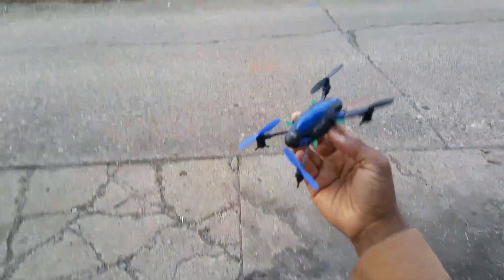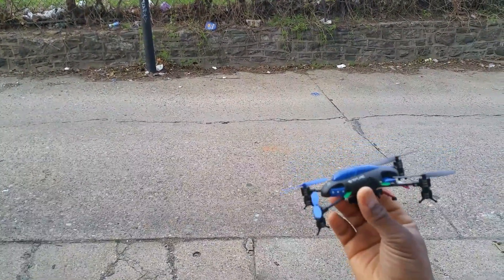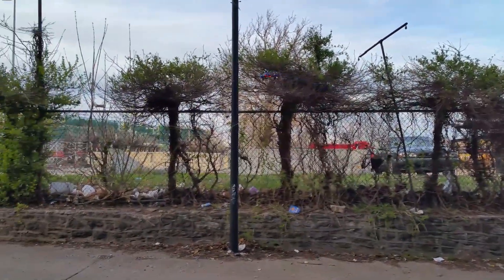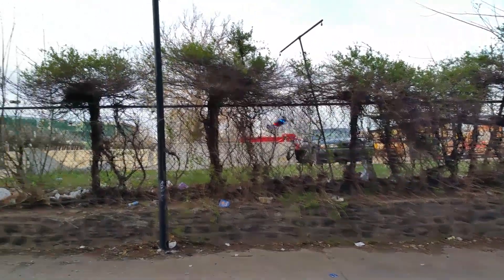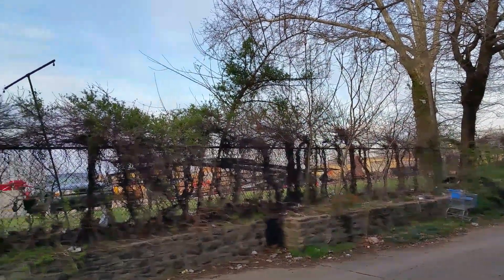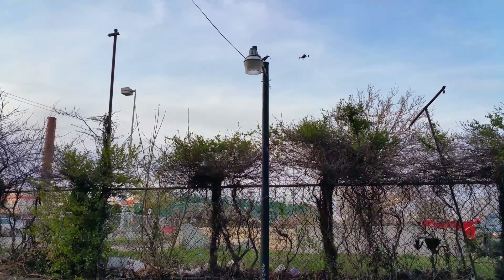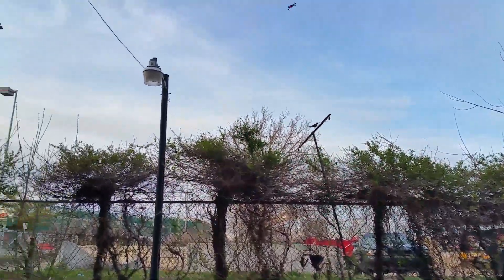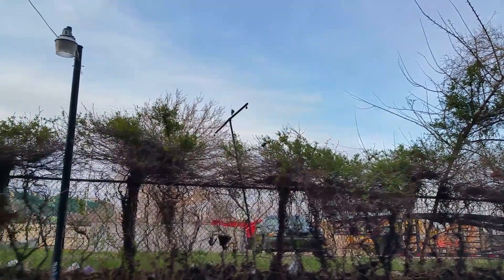ChopSshop Aircraft - Black Widow Stunt /JJ1000 Hybrid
I made this aircraft by removing flight board, 2 boons/arms and props from the XinXun Black Widow Stunt and using flight board from JJ1000 and props and canopy from Skybotz :P